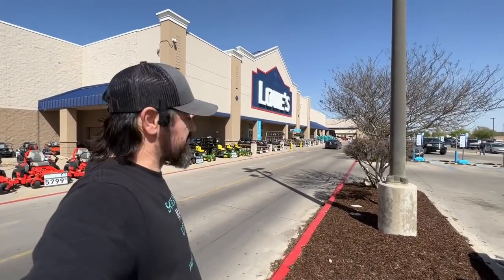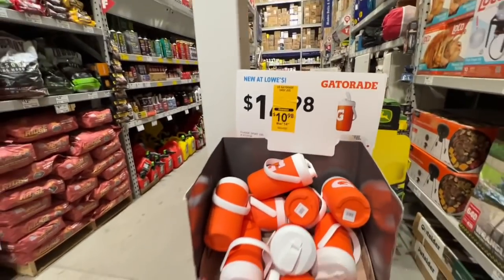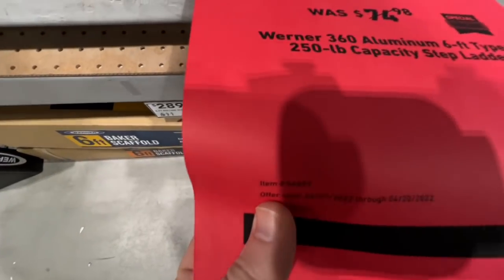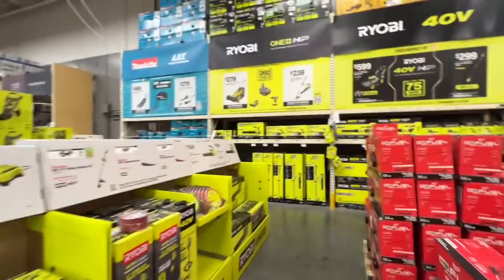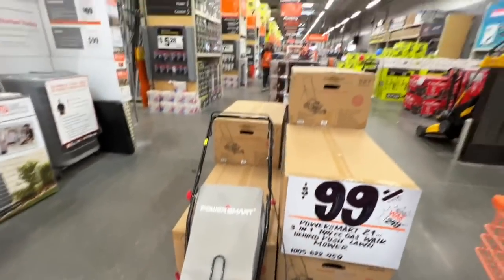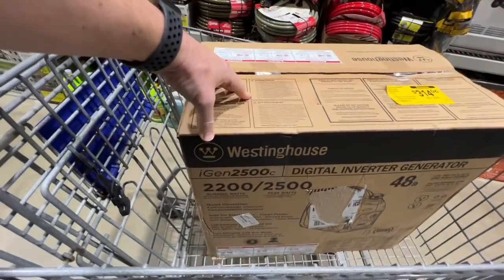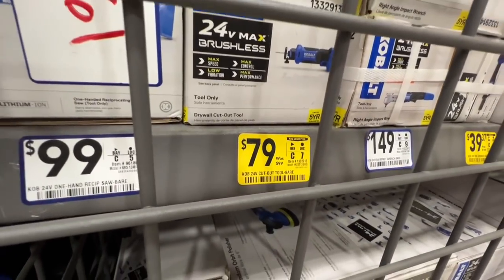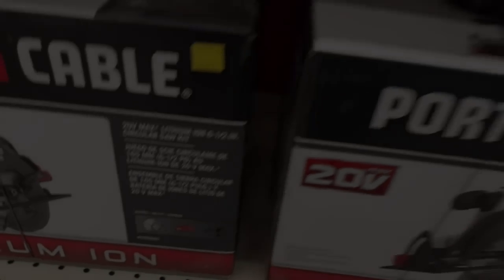😮😍 Home Depot & LOWE’S Walkthrough Clearance & Deal Hunt! Deals Up To 76% OFF!